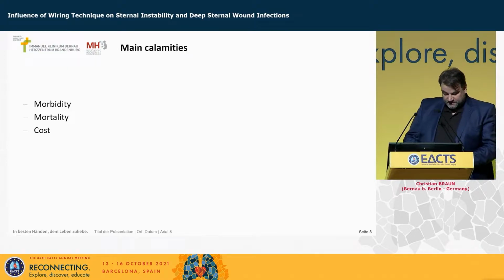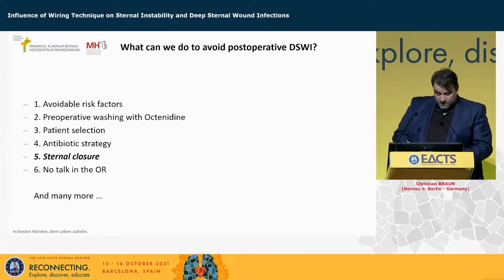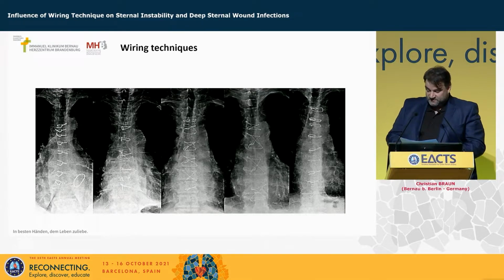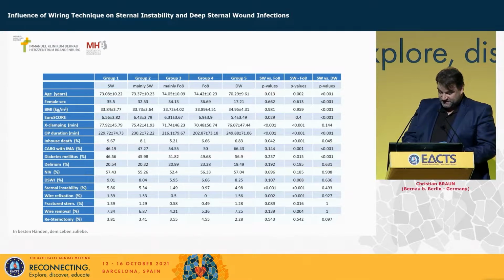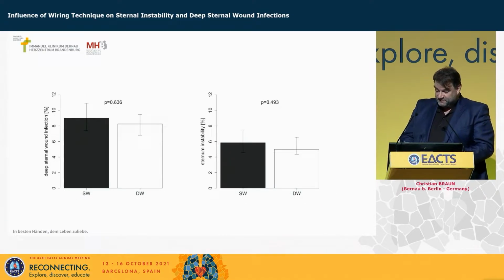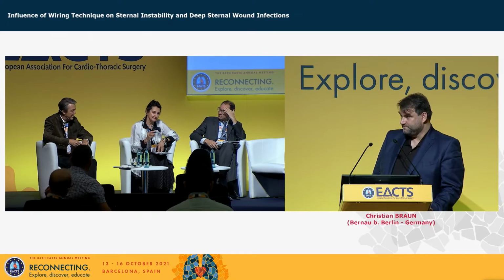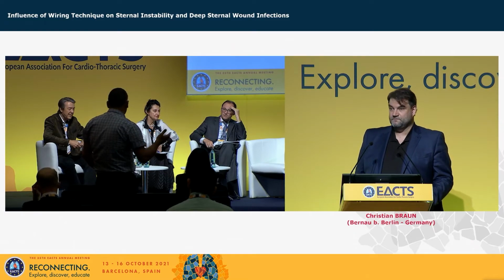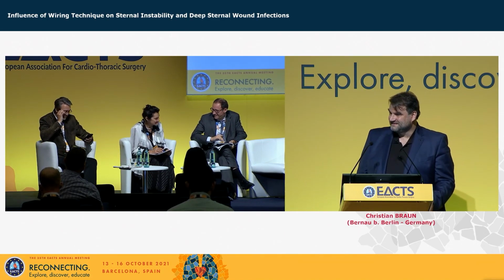Influence of Wiring Technique on Sternal Instability and Deep Sternal Wound